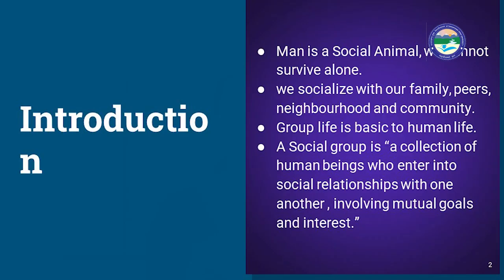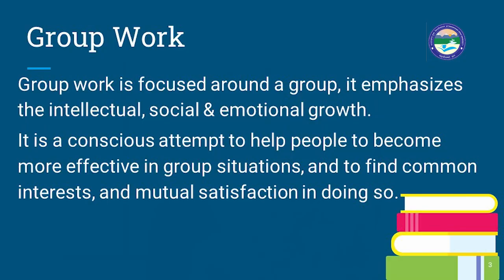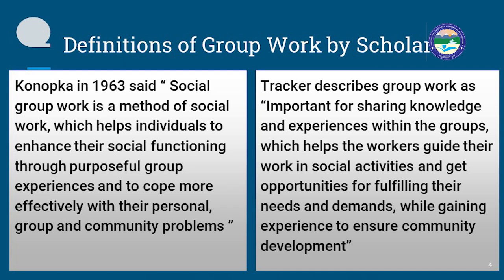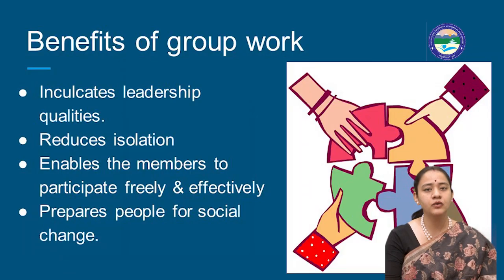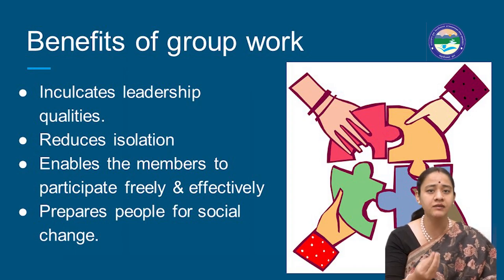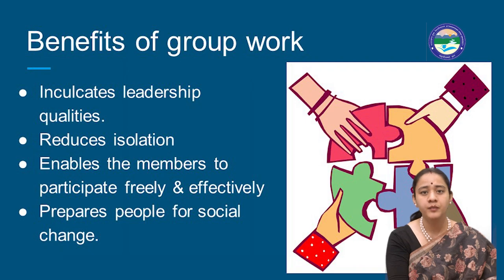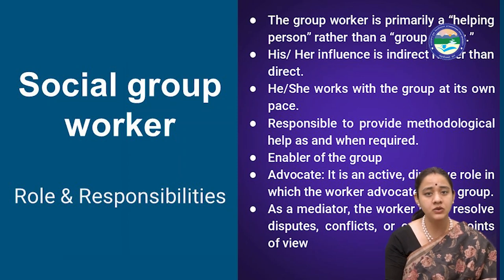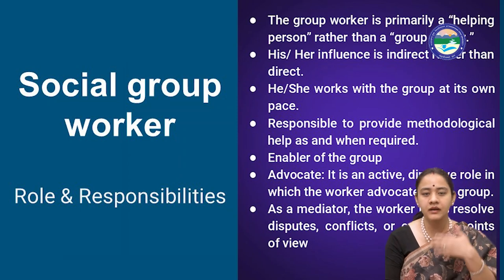Introduction to Group Work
by_Mrs. Kusha Singh